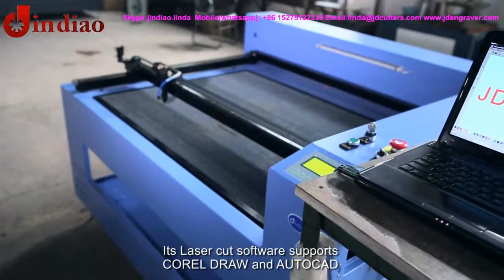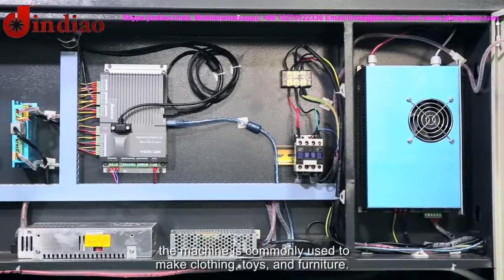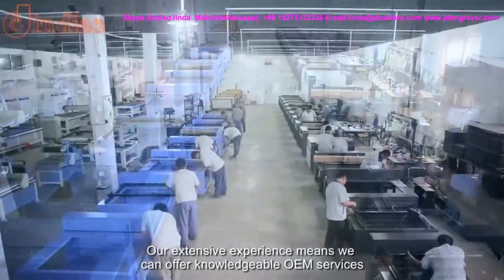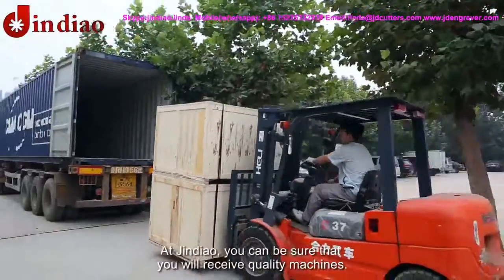JD laser machine Linda Gao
This is Linda in JinDiao company from China. Here are our laser engraving/cutting machine working vedio:)
Our factory has over 15 years manufacture and develop experience with CE&FDA, and I work in Jindiao is also over 7 years, we believe we provide the best quality machine and professional service after selling:)
Looking forward to receive your reply, many thanks.